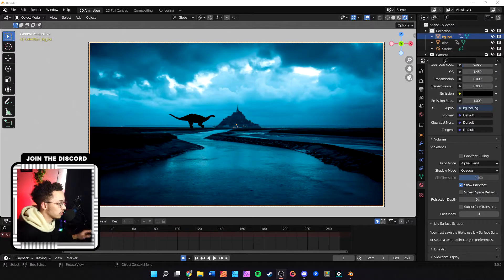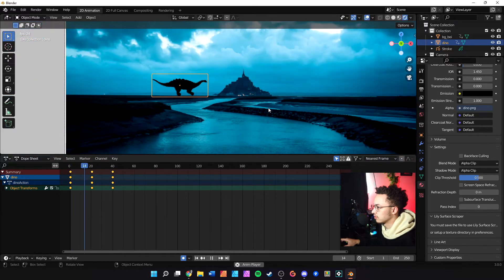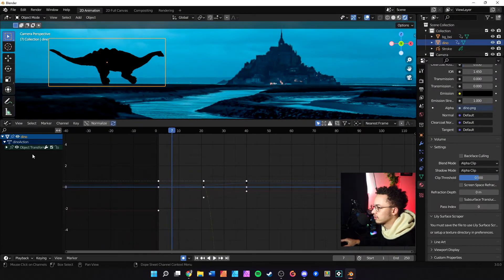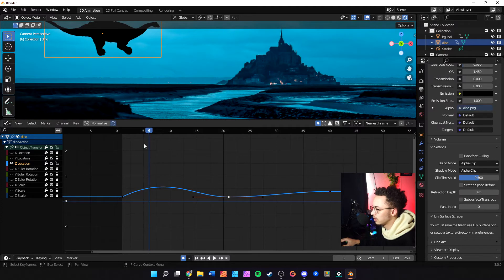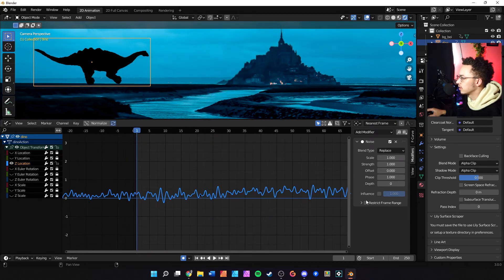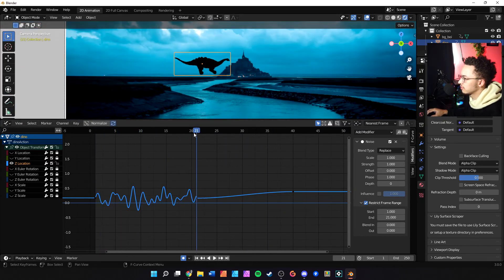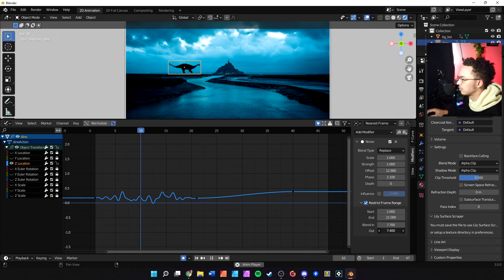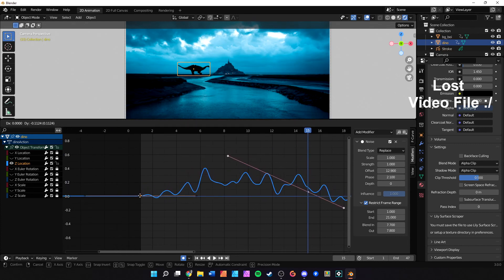How to use Keyframe Modifers (Noise) - In Blender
In this video we learn how to modifier keyframes in Blender 3d! Blender has an amazing mod tools. We can use these for grease pencil, and standard 3d work

Get answers, resources, and even get featured. Linked below.

Chapters
0:00 - 0:21 intro
0:22-1:20 setup
1:21-4:30 Mod
4:31-4:59 Final Stuff